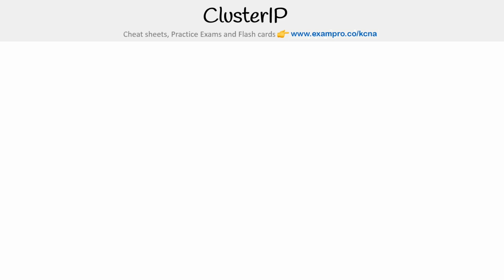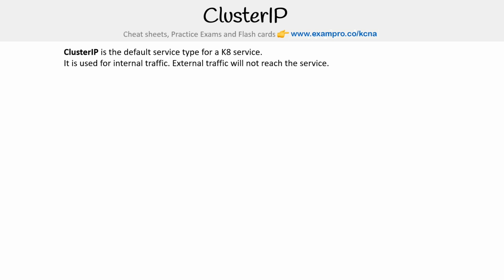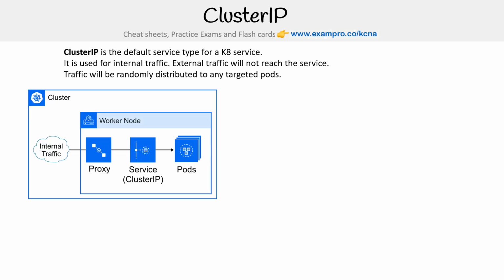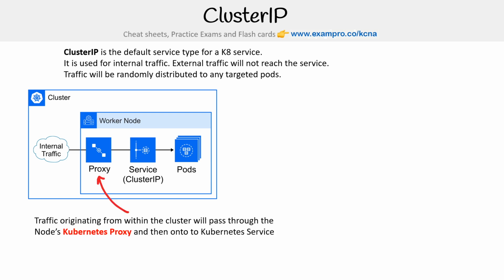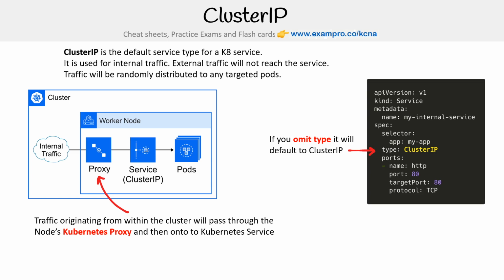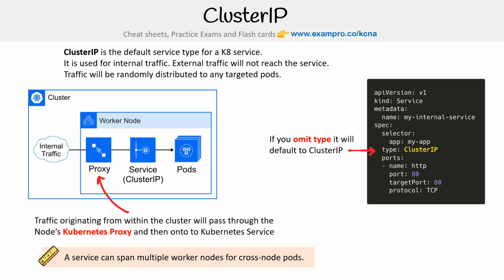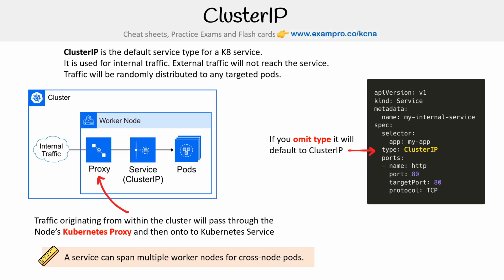ClusterIP Service in Kubernetes: Default Internal Networking - KCNA Course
Discover ClusterIP, the default service type in Kubernetes. Learn how it enables internal communication within the cluster.